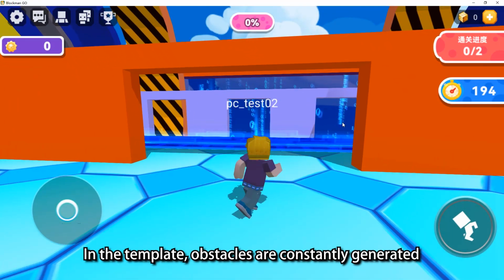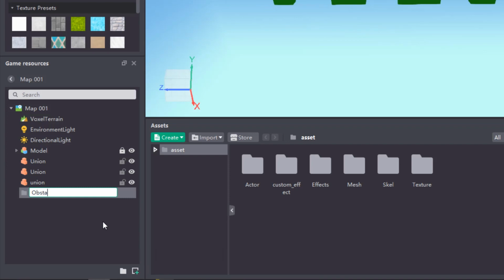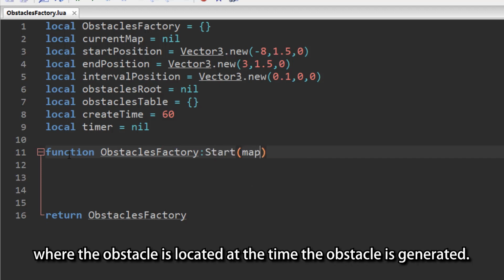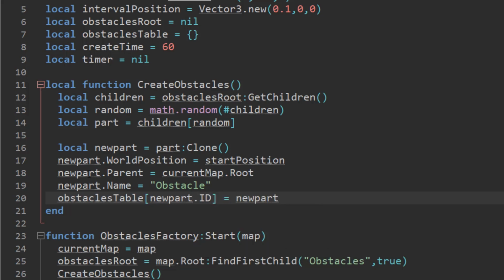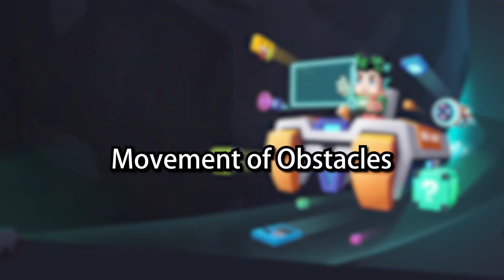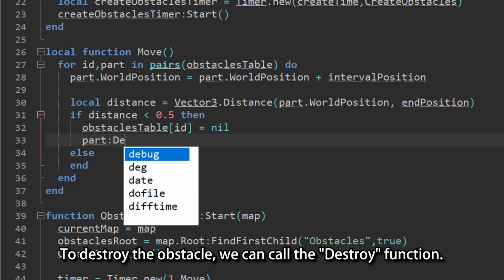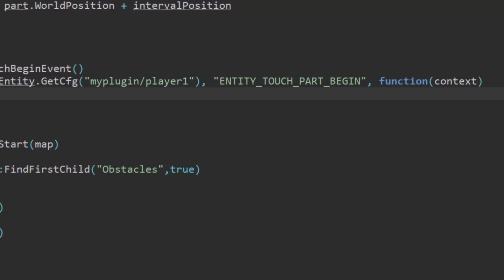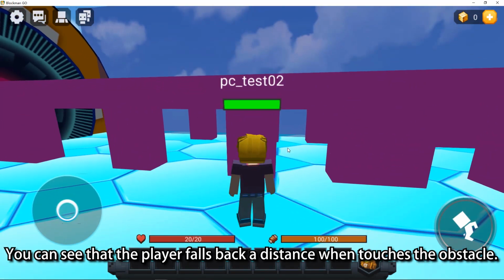The Obstacle Mechanism | Blockman Editor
This video will introduce the logic of implementing the obstacle mechanism in the Rainbow Dash template. Let's have a look together!

🍎iOS: Coming soon...